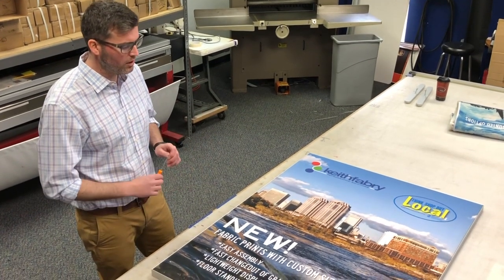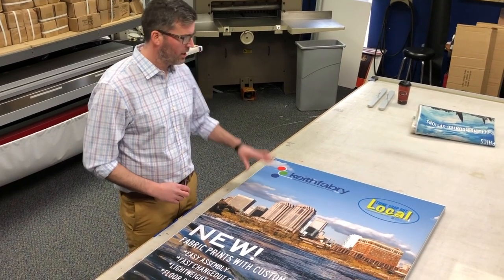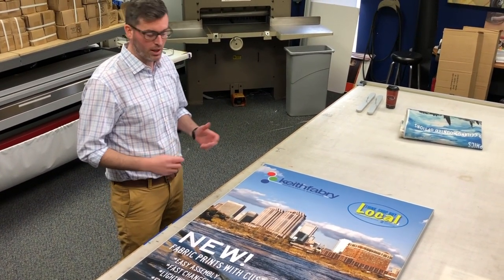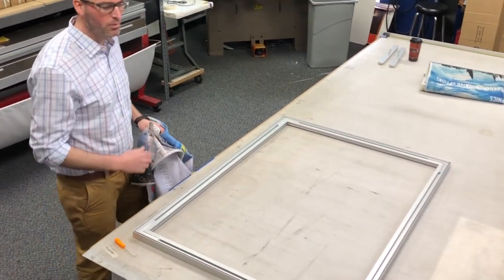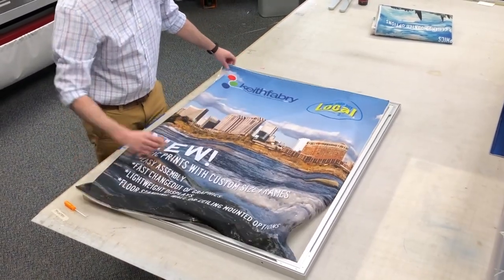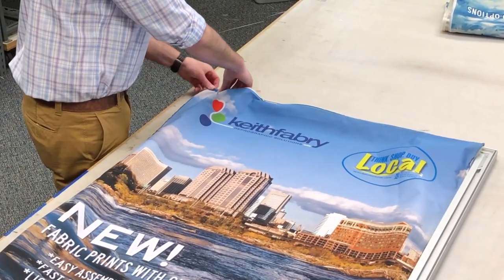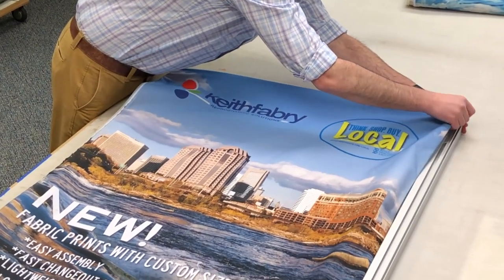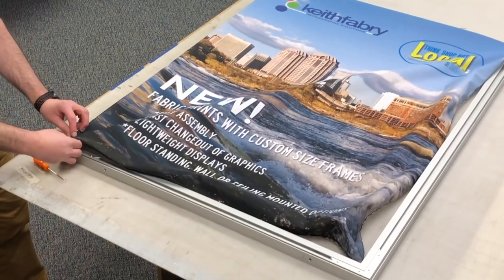Fabric In Frame Installation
See how easy it is to install SEG fabric in a frame